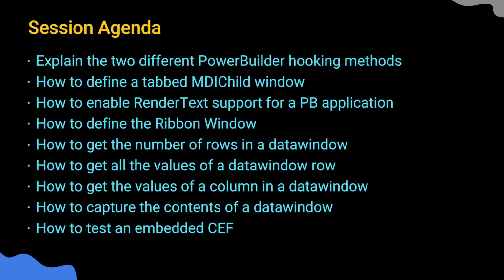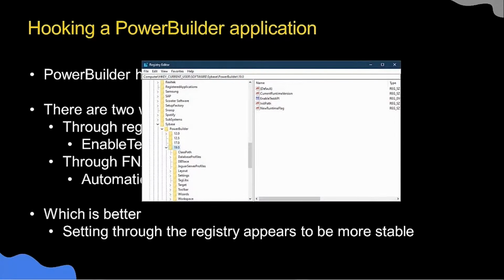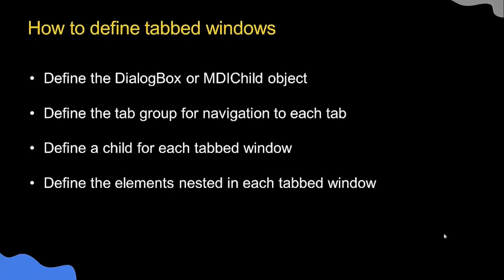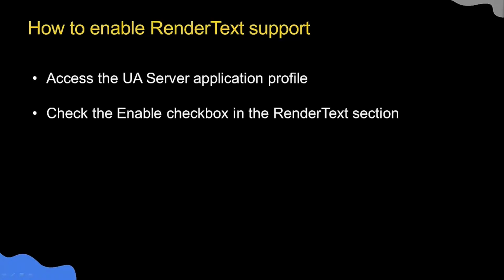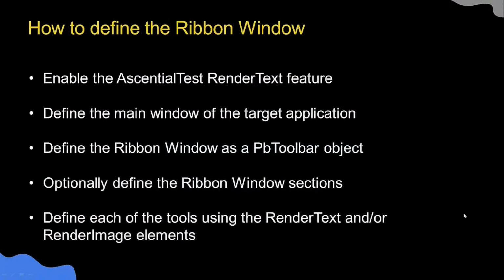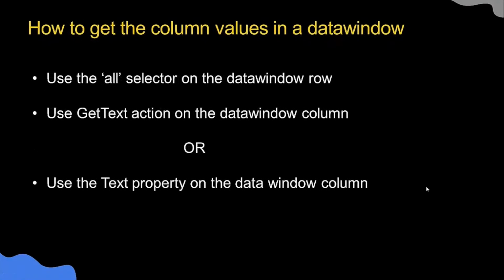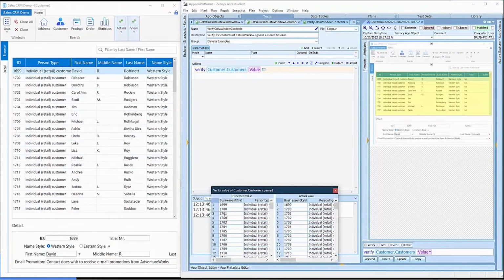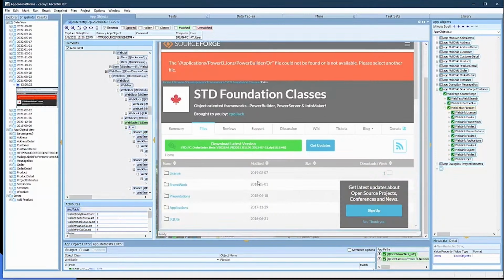Best practices for PowerBuilder and PowerServer Automated Testing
Learn how to build test automation for the datawindow. Topics include: * get the number of rows in a datawindow * get all the values of a datawindow row based on some value in one of the columns * get the values of a column for the entire data window * loop through the rows of a datawindow * how to define the tabbed MDIChild * how to define the Ribbonbar * how to configure automation support for built in Chrome (CEF)